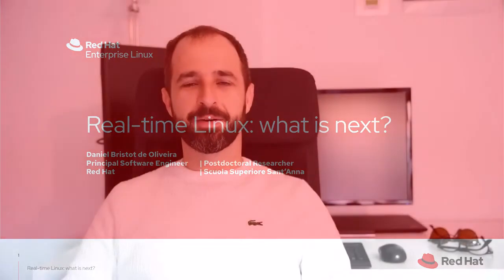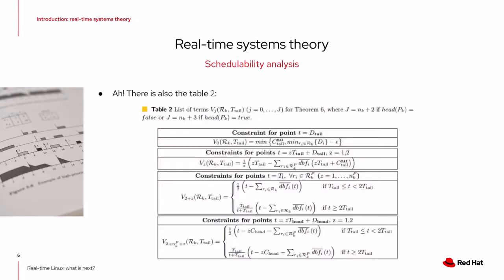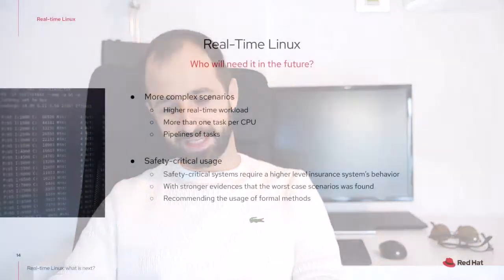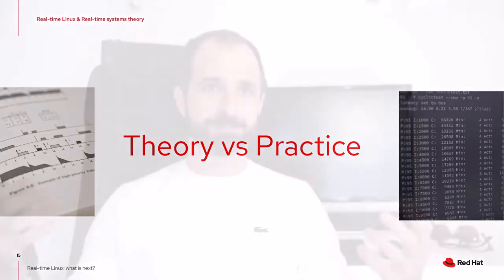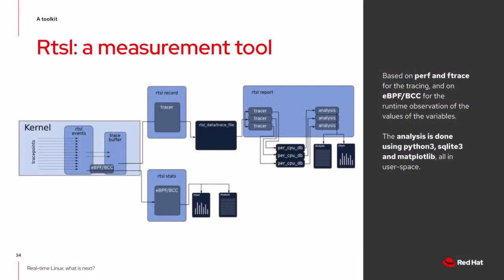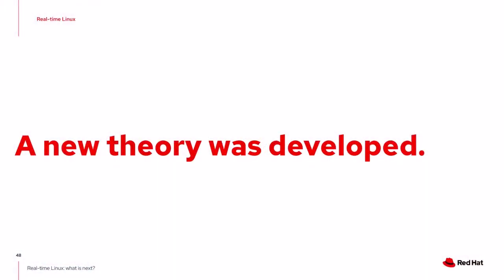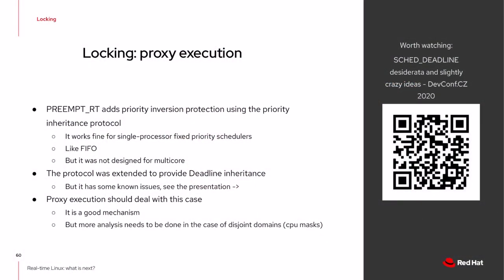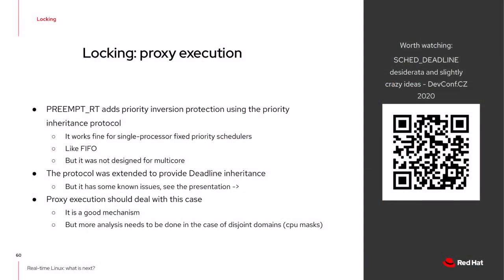Real-time Linux: What is Next? - Daniel Bristot de Oliveira, Red Hat